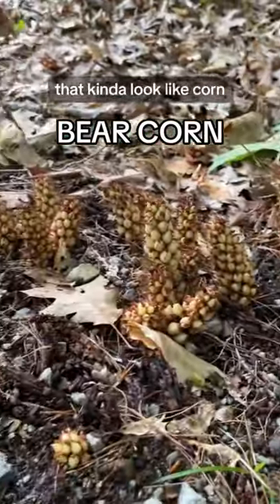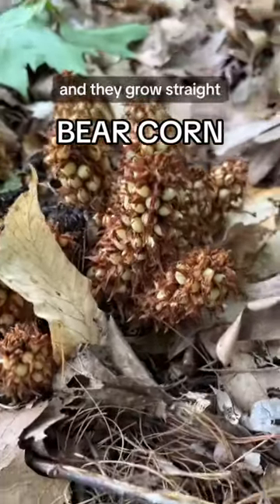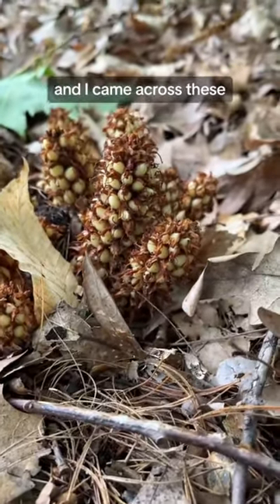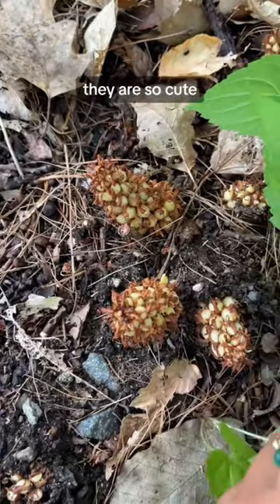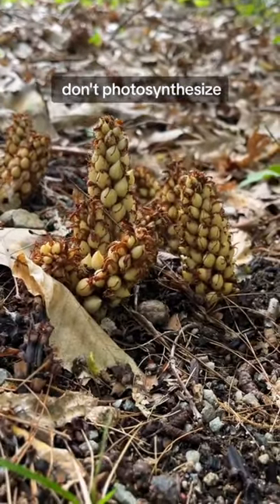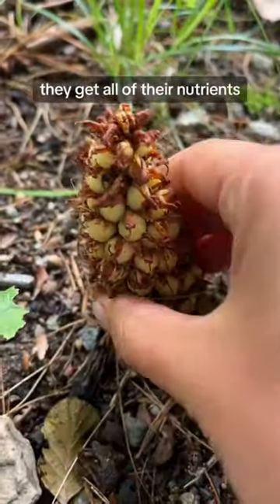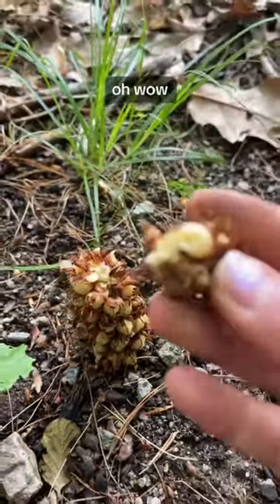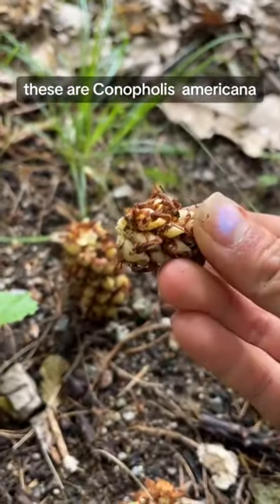Bear corn aka American cancer root is a native non-photosynthesizing (or "achlorophyllous") parasiti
Bear corn aka American cancer root is a native non-photosynthesizing (or "achlorophyllous") parasitic plant. it sucks up the nutriets of the trees near it (usually oak or beech) looks like a silly little cob of corn growing straight out of the ground, asparagas-style! LOL